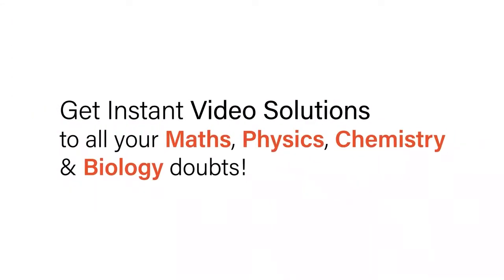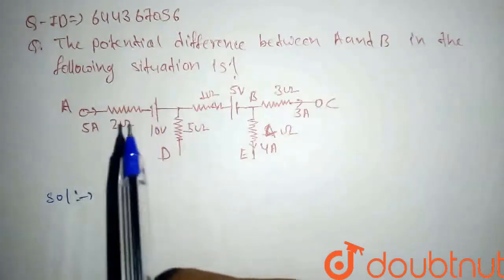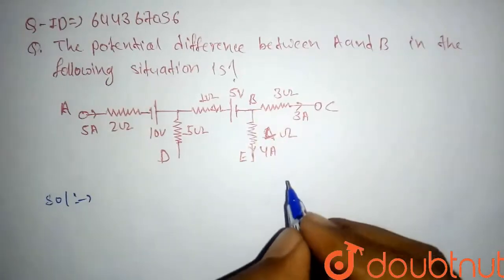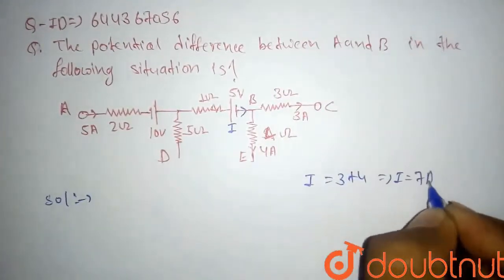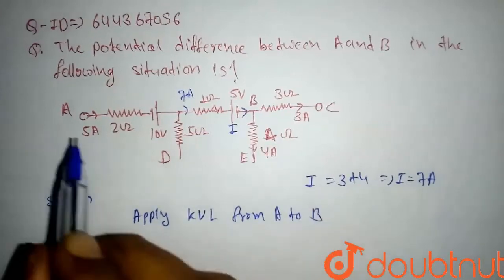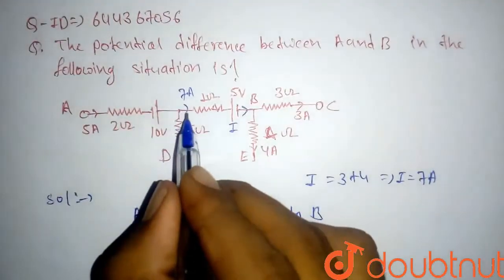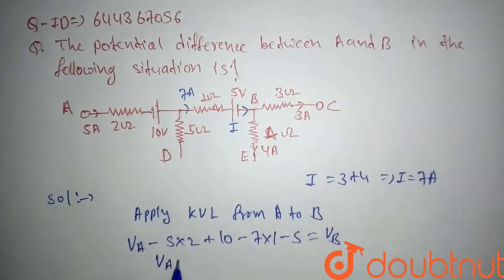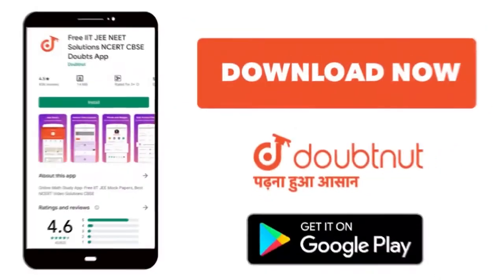The potential difference between A and B int eh following situation is | 12 | CURRENT ELECTRICI...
The potential difference between A and B int eh following situation is
Class: 12
Subject: PHYSICS
Chapter: CURRENT ELECTRICITY
Board:IIT JEE

👉 Have Any Query? Ask Us.